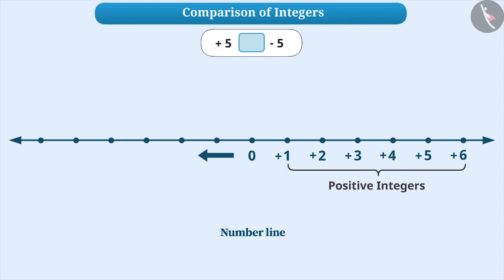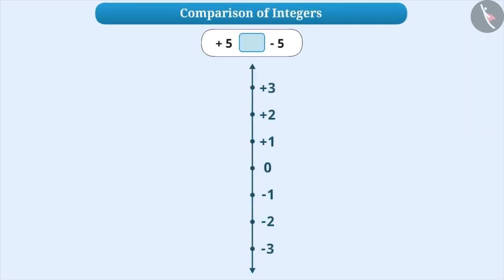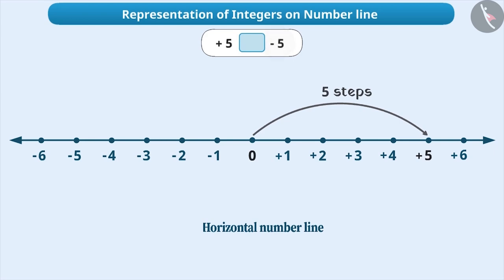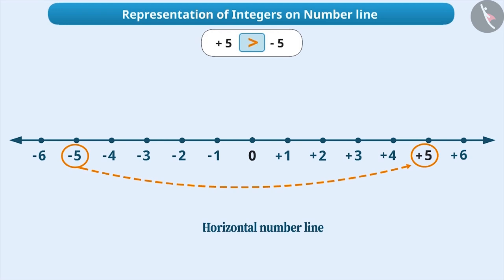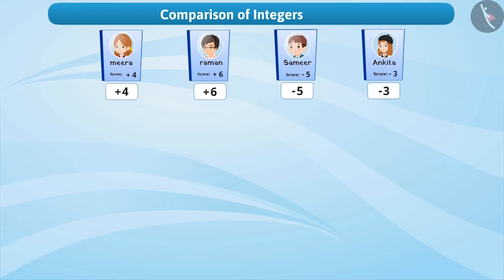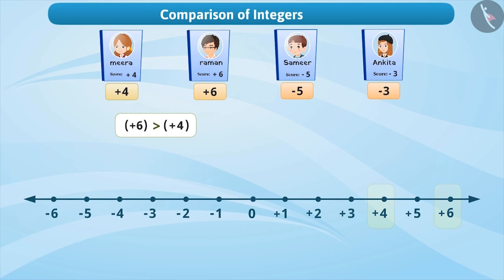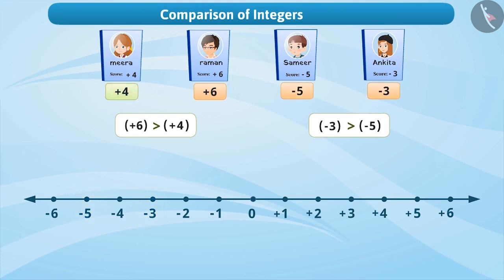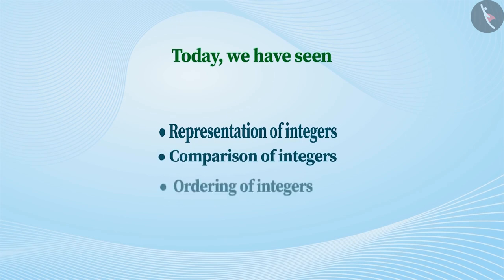Representation of integers on number line | Part 1/3 | English | Class 6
Representation of integers on number line | Part 1/3 | English | Class 6 |  | NCERT |

Representation of integers on number line | Integers | Grade 6 | NCERT | Integers

Welcome to part 1 of Representation of integers on number line. In this video, we will discuss the concept of Representation of integers on number line.